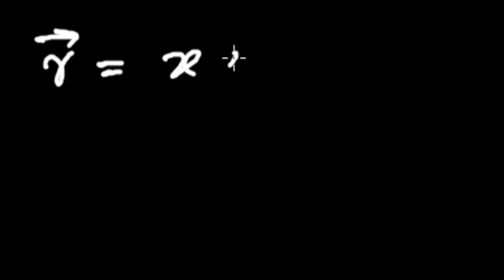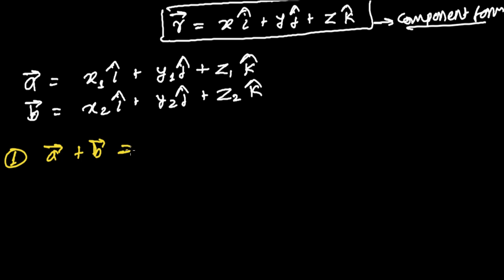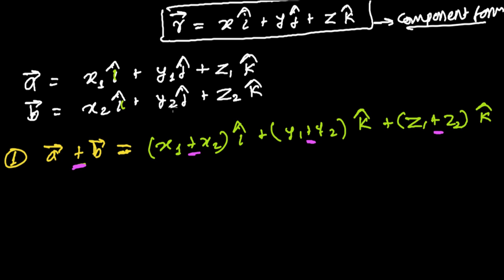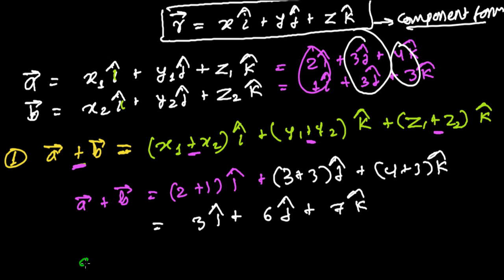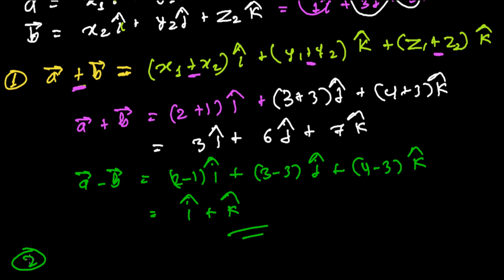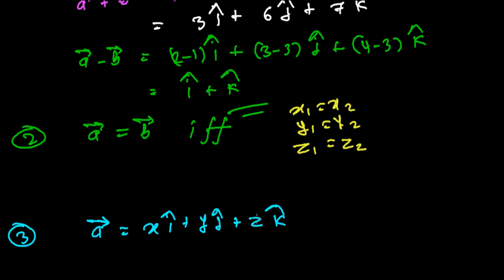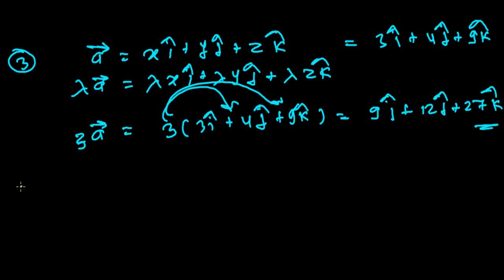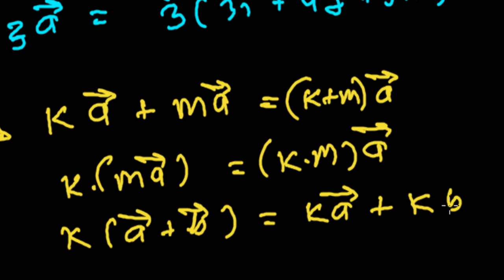Vector Algebra of Component Form